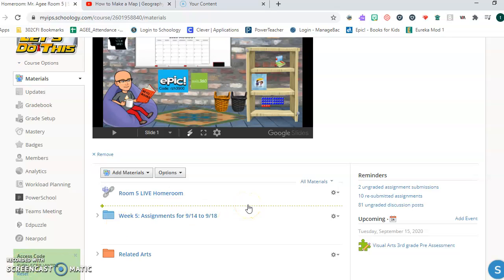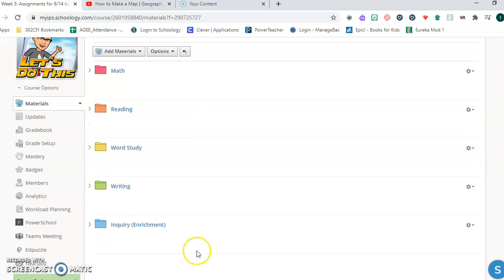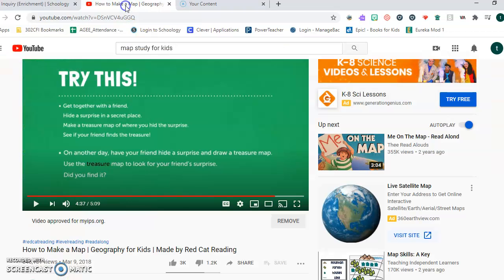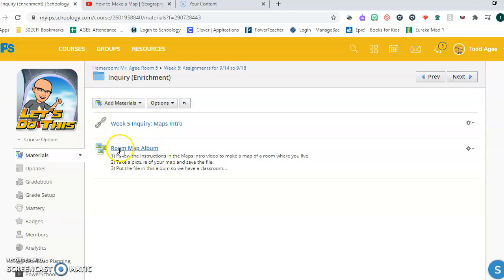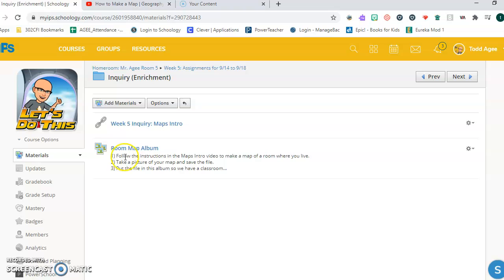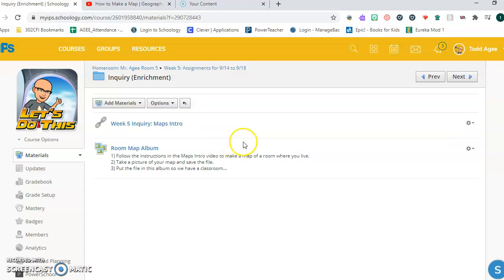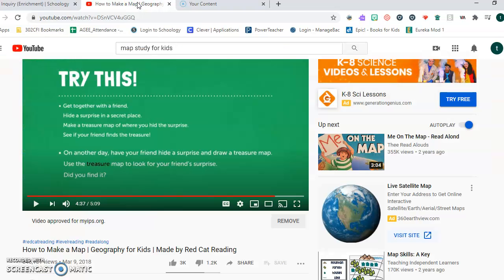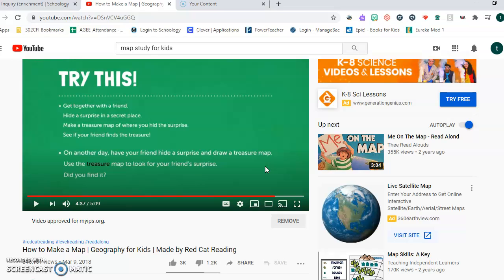Week 5 Inquiry: Instructions